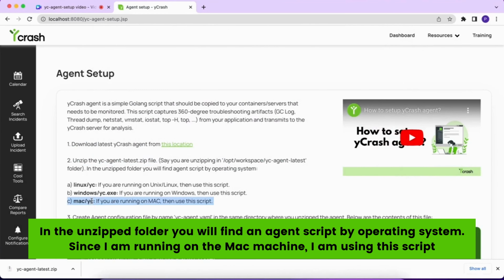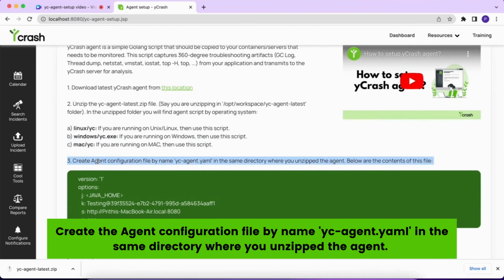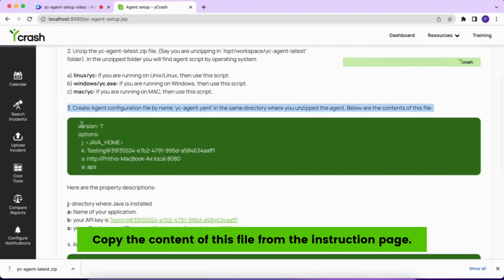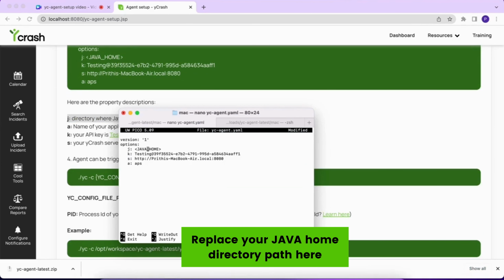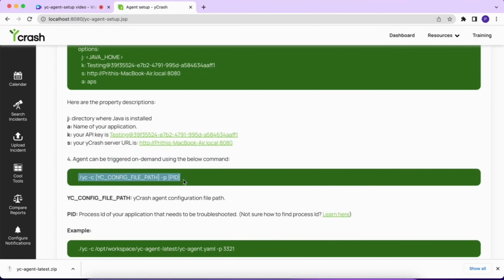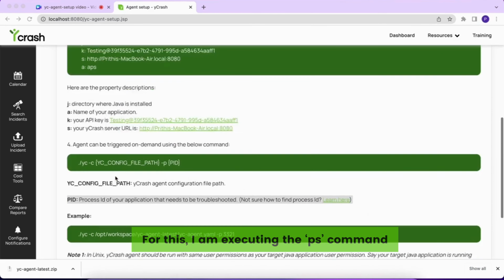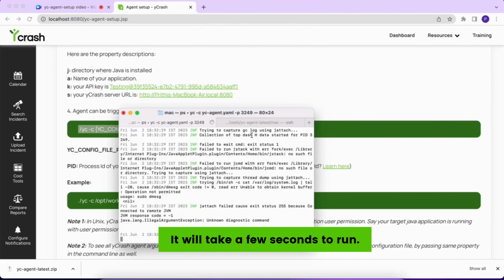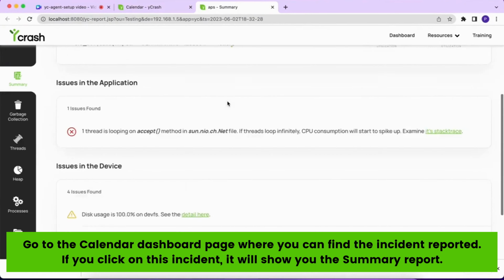How to setup yCrash Agent in Enterprise edition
yCrash script captures 16 different artifacts (Garbage collection log, Thread dump, Heap dump, Heap substitute, top, ps, top -H, Disk usage, dmesg, netstat, ping, vmstat, iostat, Kernel parameters, Application Log, Metadata ) from your application in a pristine manner. These artifacts will be highly useful to troubleshoot performance problems. In this video, learn how to set up the yCrash script.

Steps to install yCrash agent:

00:05 - Download yCrash agent
00:13 - Unzip the downloaded file
00:45 - Create Agent configuration file
01:27 - Trigger the agent

Known Java APIs, Unknown Performance impact!